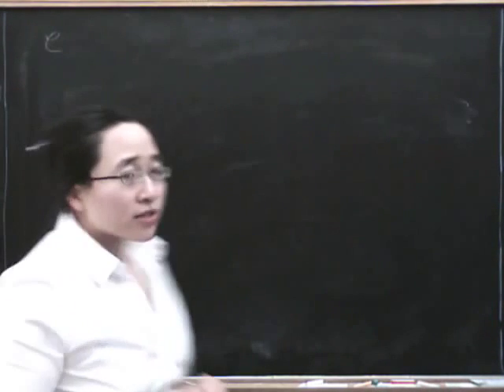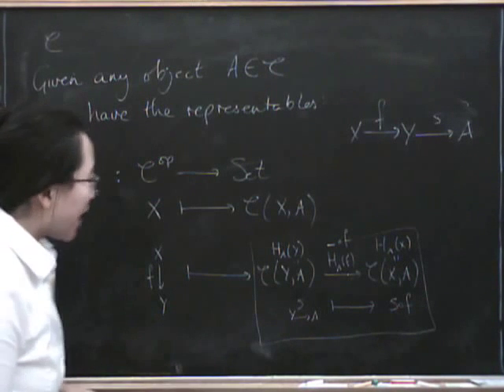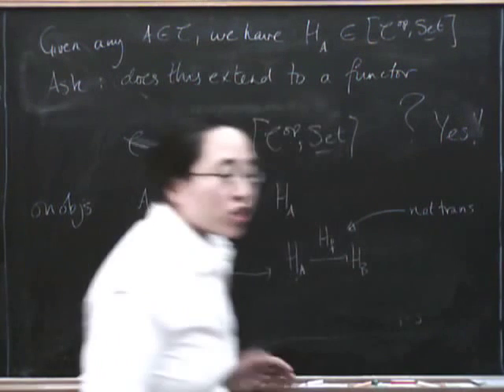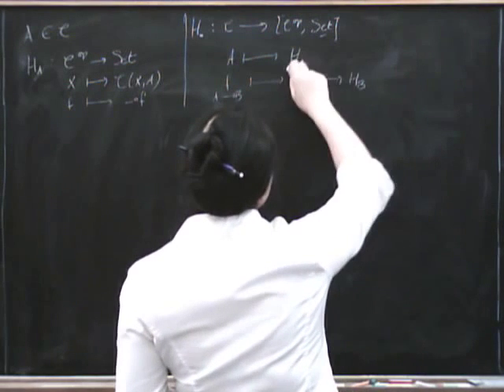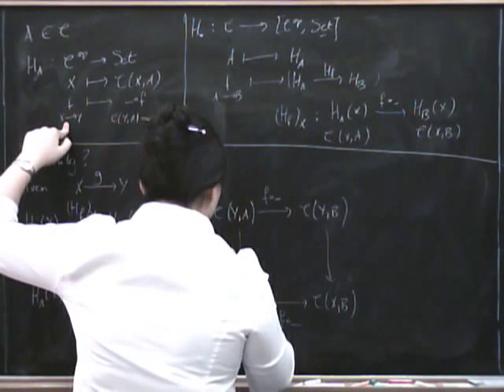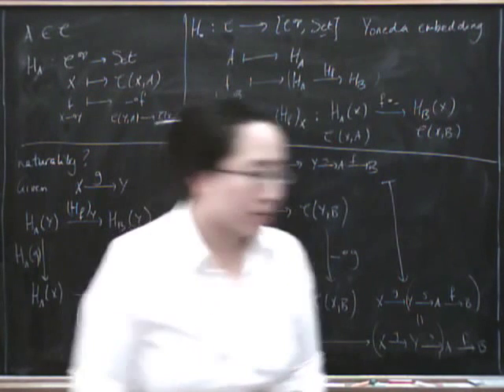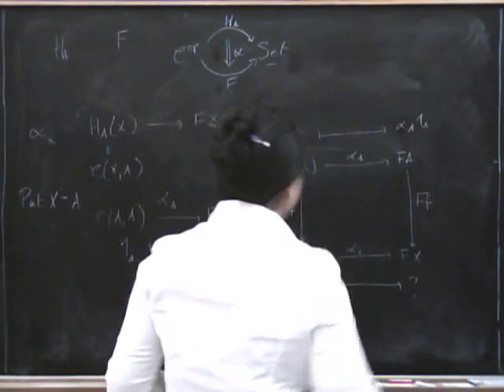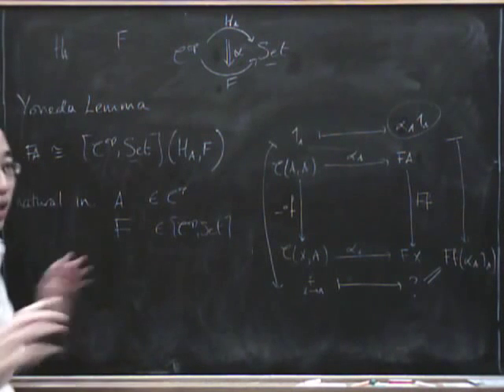5 Representables and yoneda